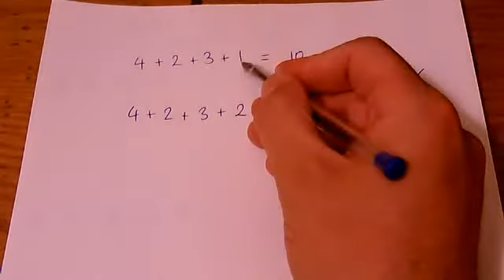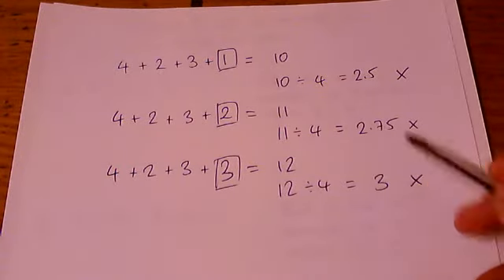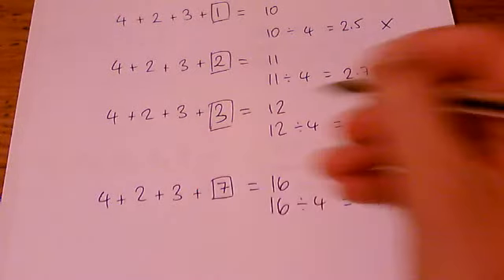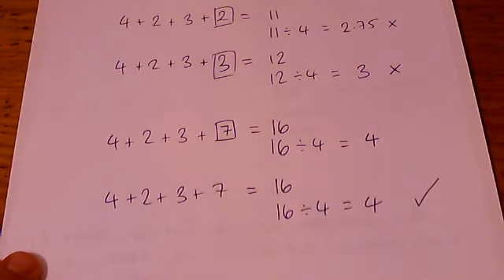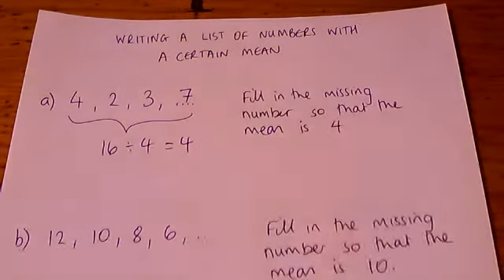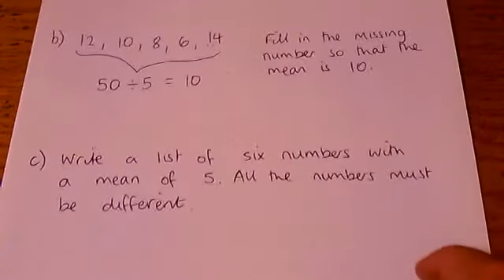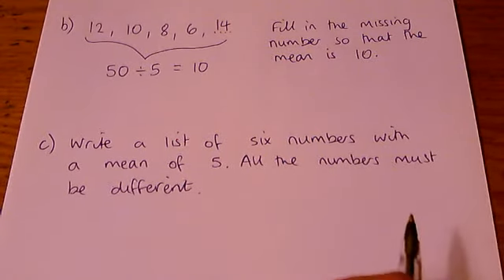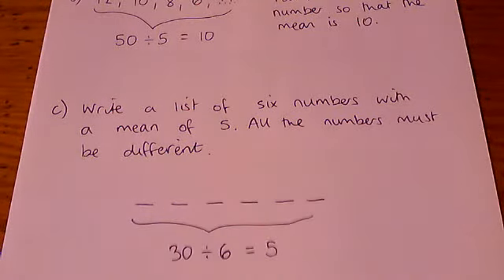How to - write a list of numbers with a particular mean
Coming up with a set of numbers that fit a certain criterion.